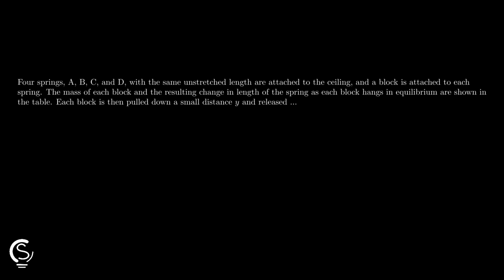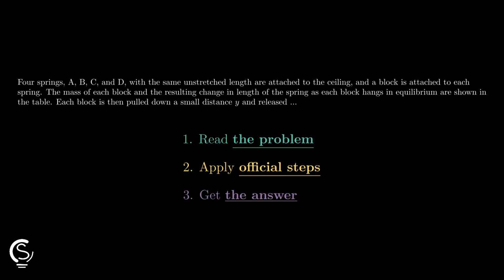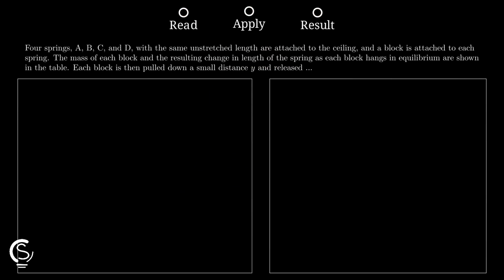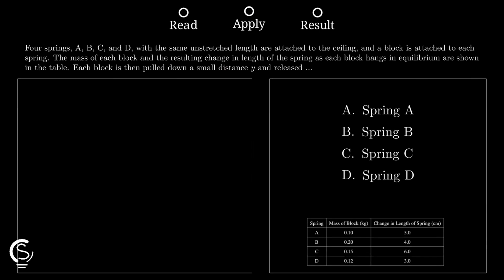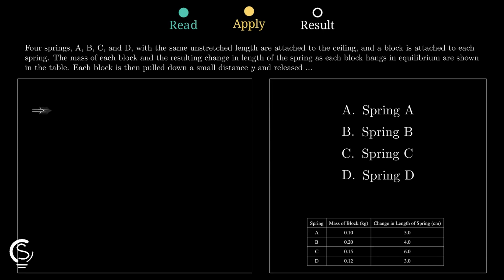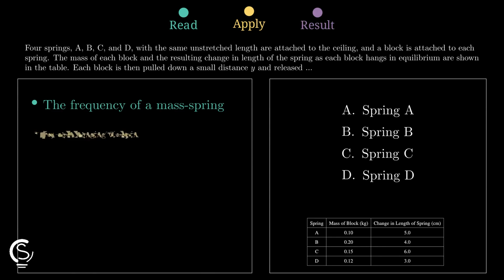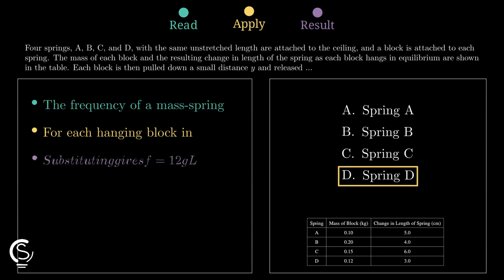2023 AP Physics 1 Question 37 - Mass-Spring System Frequency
Detailed step-by-step solution for the 2023 AP Physics 1 Question 37 focusing on Mass-Spring System Frequency. We analyze how the equilibrium stretch of a spring relates to its oscillation frequency using Hooke's Law and the period formula. Four springs, A, B, C, and D, with the same unstretched length are attached to the ceiling, and a block is attached to each spring. The mass of each block and the resulting change in length of the spring as each block hangs in equilibrium are shown in the table. Each block is then pulled down a small distance y and released. Which spring will oscillate with the highest frequency? This video explains why the smallest equilibrium stretch leads to the highest frequency. Want more AP practice?